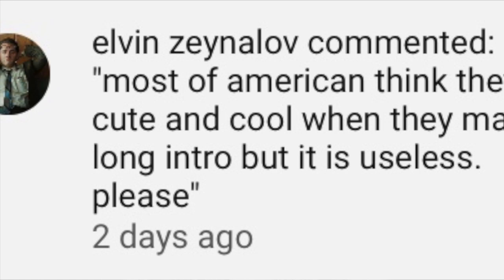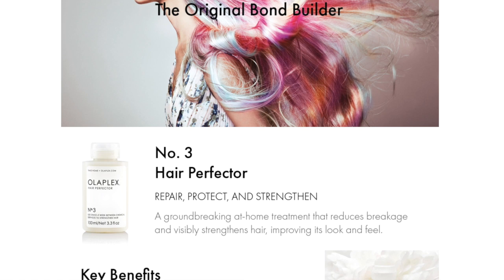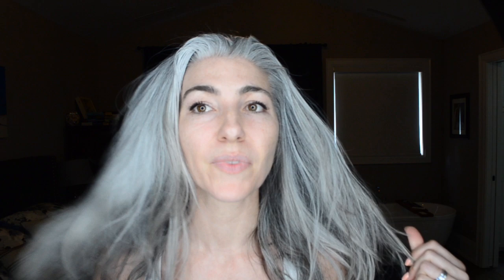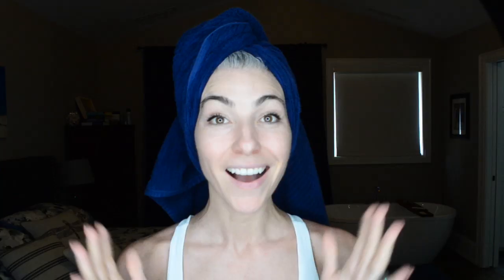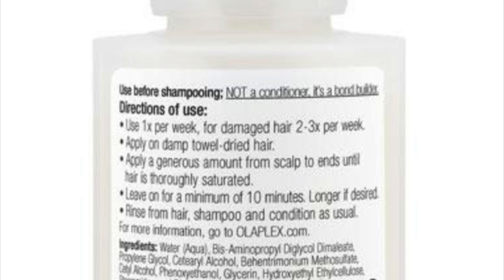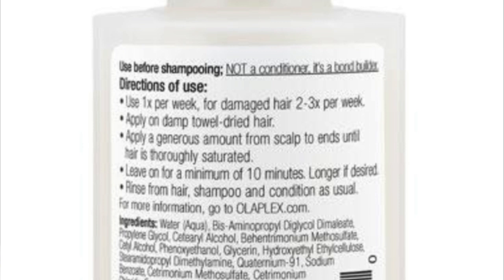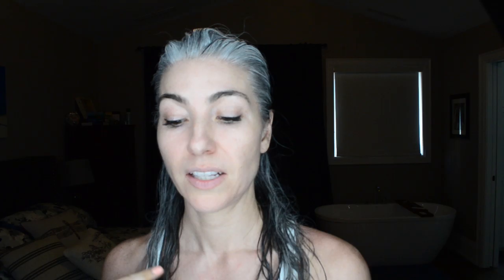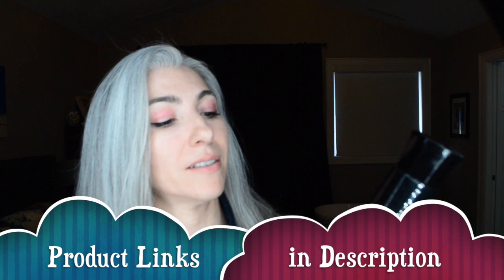OLAPLEX 3 FOR GREY HAIR | BLEACHED HAIR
Hello Ladies!
It's Day 5 for my family and I in social isolation. Today's video is a review and how to use Olaplex 3. The product is great for brittle, damaged hair – which, if you have done any bleaching or are prone to split ends, you might be very interested in trying.

➡️Key benefits:
 Repairs damaged and compromised hair
- Strengthens and protects hair structure
- Restores healthy appearance and texture

➡️Suggested Usage:
 Apply a generous amount from roots to ends on damp, towel dried hair.
- Comb through once and leave on for a minimum of 10 minutes or more.
- Rinse from hair, shampoo, and condition.

➡️Suitable and beneficial to all hair types.

- Paraben-Free
- Sulfate-Free
- Phthalate-Free
- Cruelty-Free
- Vegan

On a different note, Taco Tuesday with our friends was a huge success!

Yours in Health and Happiness,
Erica xo

💟Olaplex Hair Perfector No 3 Repairing Treatment, 3.3 Fl oz:
Ogx

💟Shampoo Lavender Platinum Tone Reviving 13 Ounce (385ml) (2 Pack)

OGX

💟Hydrate & Color Reviving + Lavender Luminescent Platinum Conditioner, 13 Ounce:

ORIBE

💟Royal Blowout Heat Styling Spray, 5.9 Fl Oz:

💟Goldwell Dualsenses Just Smooth 6 Effects Serum 3.4 oz: